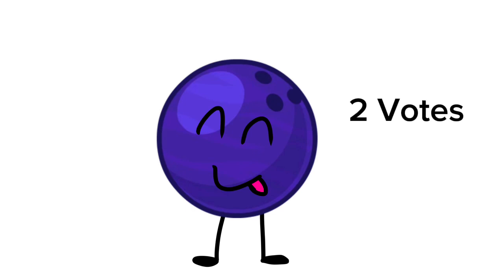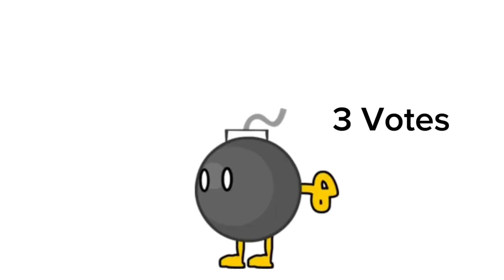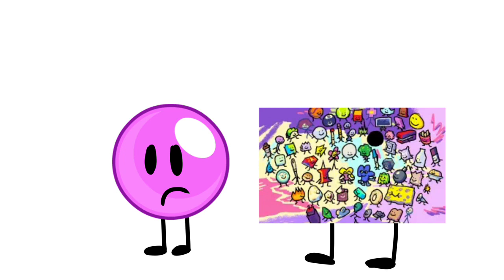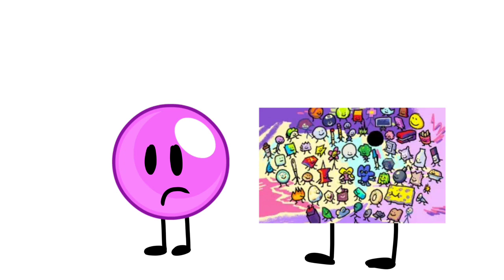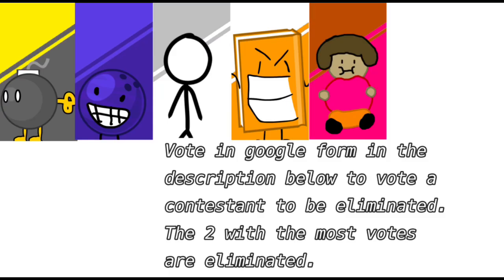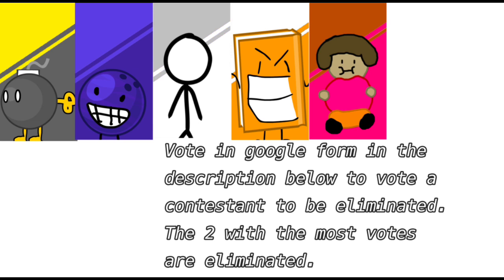Random Character Viewer Voting episode 12